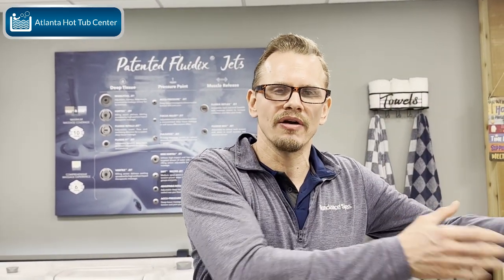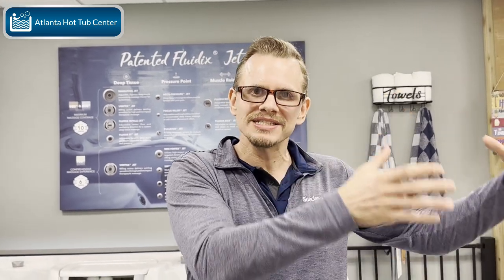What Does a CLEARRAY Ultraviolet (UV) Light System Do in a Hot Tub?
Wondering how to keep your hot tub water clean while minimizing chemical use? The CLEARRAY UV Light System may be your perfect solution!
This video dives into what the CLEARRAY system does, how ultraviolet (UV) light technology works to sanitize your hot tub, and why it's a clear choice for hot tub owners looking for better water quality and maintenance.
Whether you're new to hot tubs or an experienced owner, this video will help you understand the benefits of UV light systems like CLEARRAY for keeping your spa enjoyable and safe.